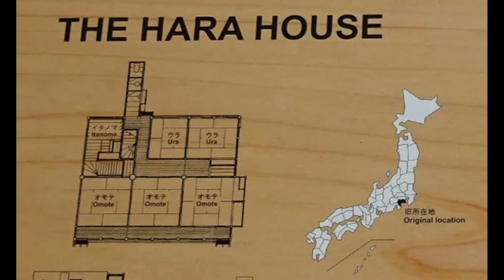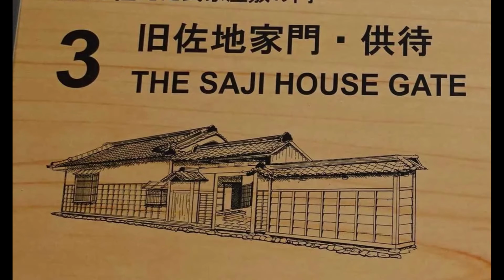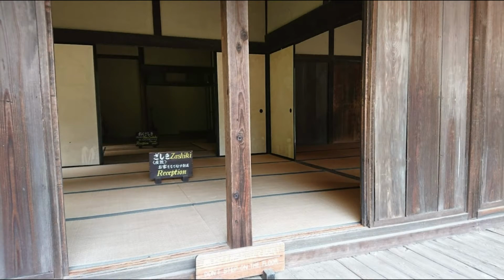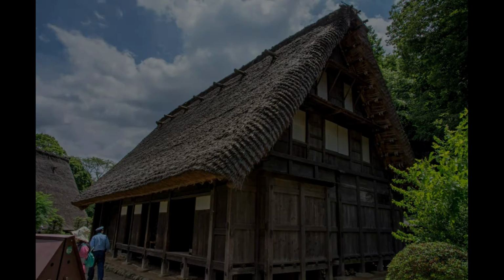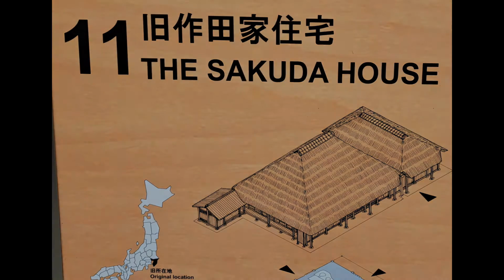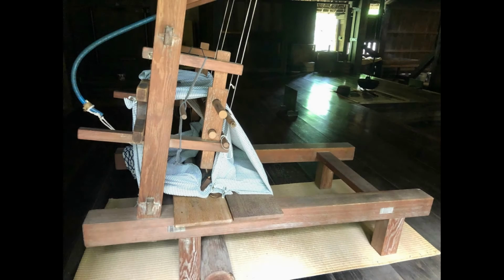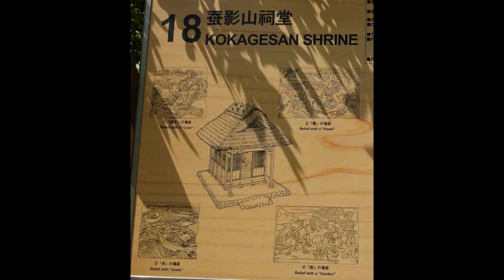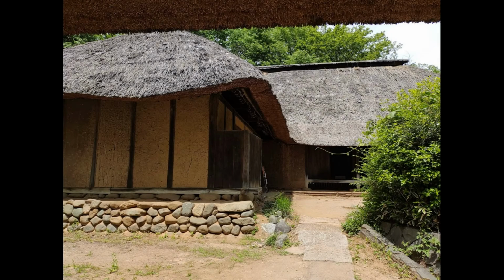May 21, 2023 Day 88: Nihon Minka-en Open Air Museum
Nihon Minka-en (Japan Open-Air Folk House Museum) is an open-air museum operated by Kawasaki City. On display are 23 traditional “minka,” farm houses, from various parts of Japan, especially thatched-roofed houses from eastern Japan. The houses are arranged along the side of a hill simulating the environment from which they came.